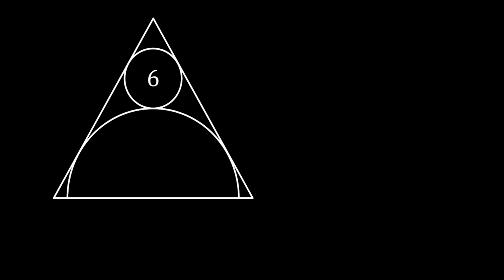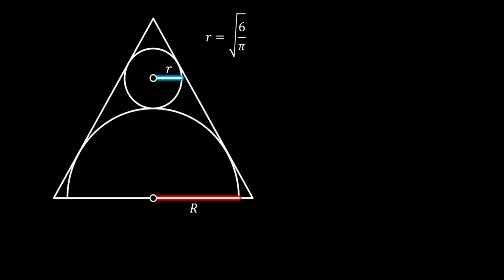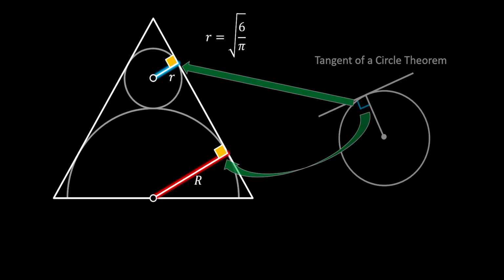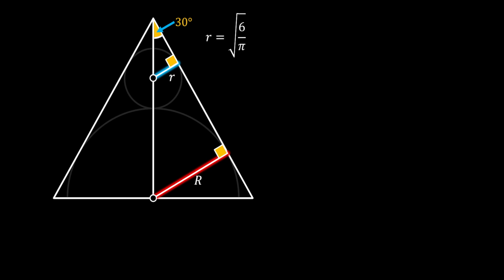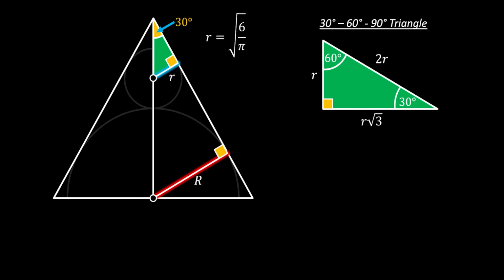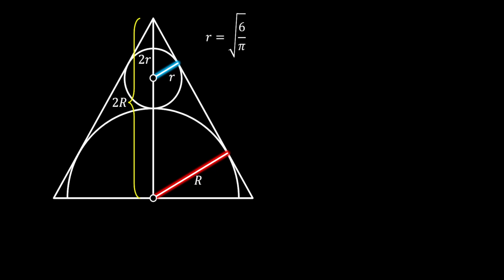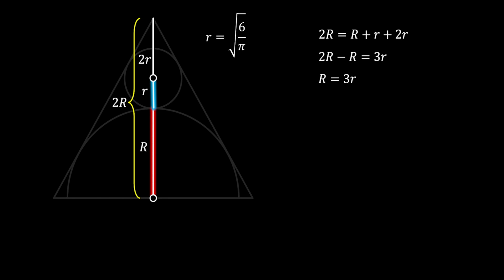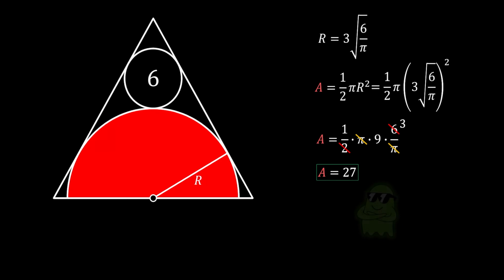Amazing Solution! Calculate This Semicircle's Area!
This geometry puzzle looks simple at first glance… but there’s a clever twist hiding beneath the surface.

We start with an equilateral triangle, then inscribe a semicircle using its base. A full circle with an area of 6 is placed in the remaining upper section, presenting a classic math problem. This geometry challenge requires careful thought to solve the math puzzle and calculate the radius of the inscribed circles.

🧠 Can you solve it before the solution is revealed?
Pause the video, grab a pen, and give it your best shot!

📌 Chapters:
0:00 Presenting the puzzle
0:46 Tangent of a Circle Theorem
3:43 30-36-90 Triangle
5:00 Finding equal lines

In this video, we break down:
✔️ A smart geometric insight most people miss
✔️ How to simplify the problem step-by-step
✔️ A clean and elegant solution (no complicated formulas needed!)

If you enjoy geometry puzzles that make you think differently, this one is for you.

👍 Like the video if you enjoy these challenges